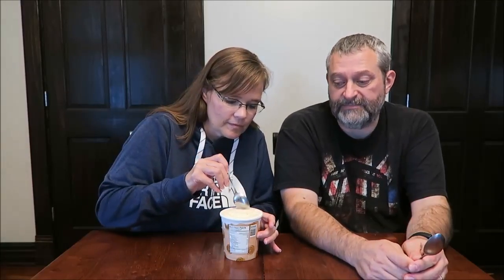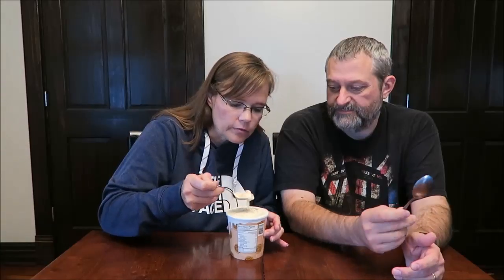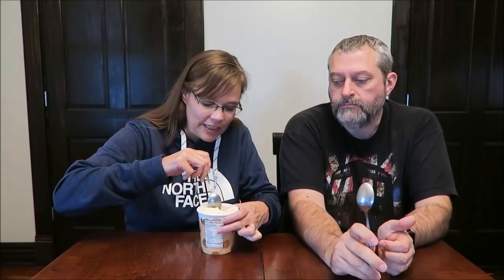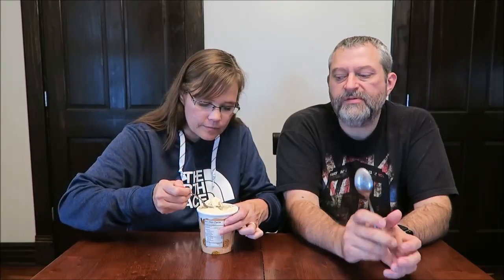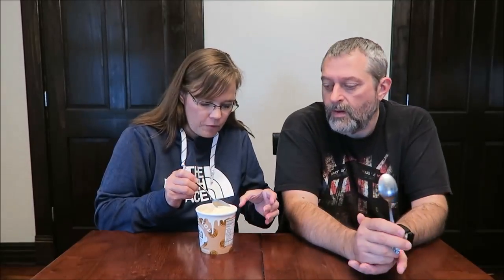Halo Top Cinnamon Roll Ice Cream Review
This is a taste test/review of the Halo Top Cinnamon Roll Ice Cream. It is 360 calories for the entire pint. It was $4.99 at Meijer.